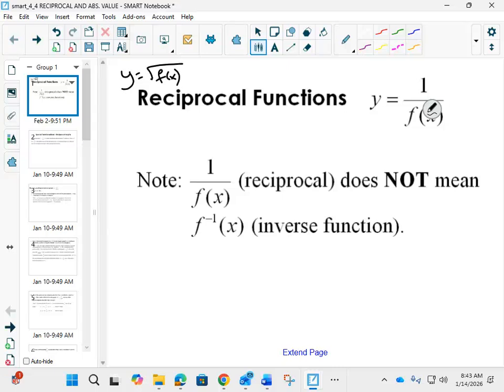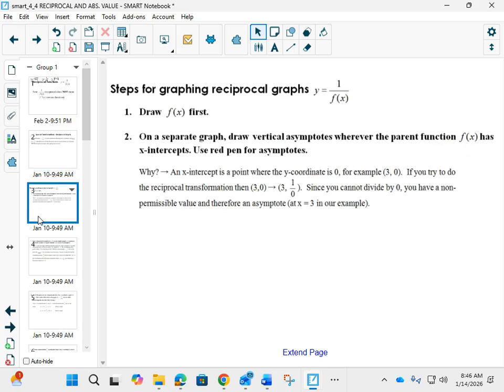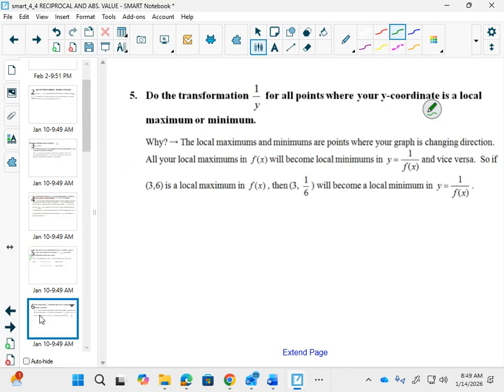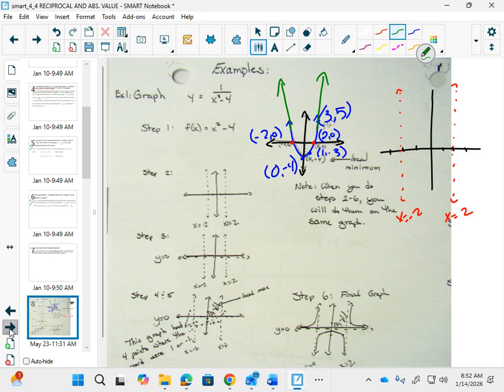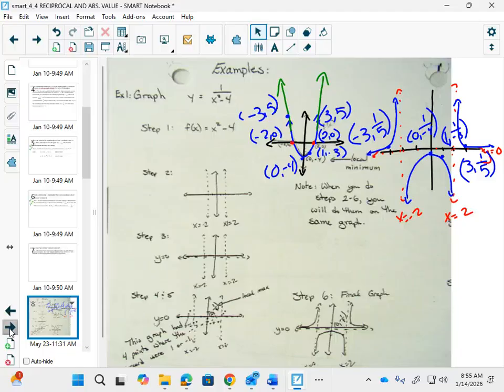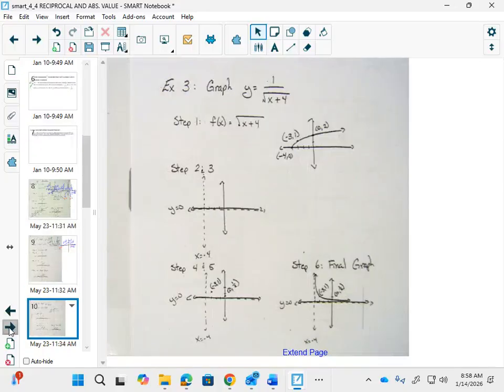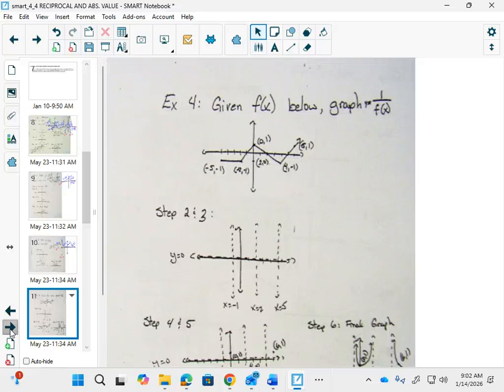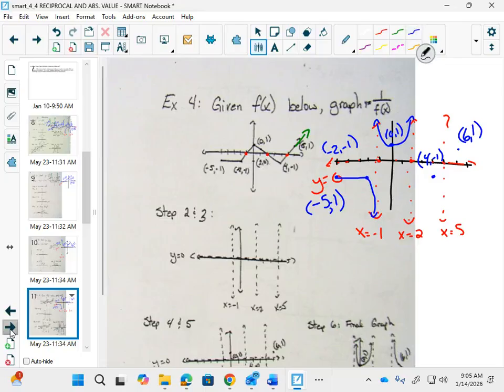40SP 4 4 Reciprocal Graphs